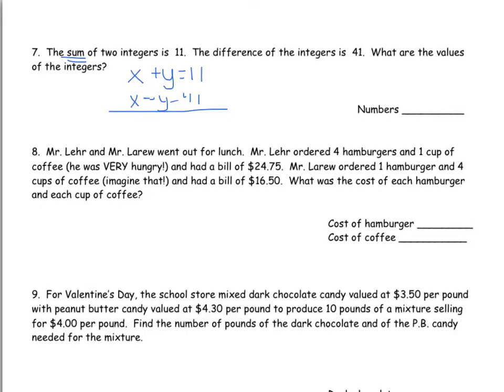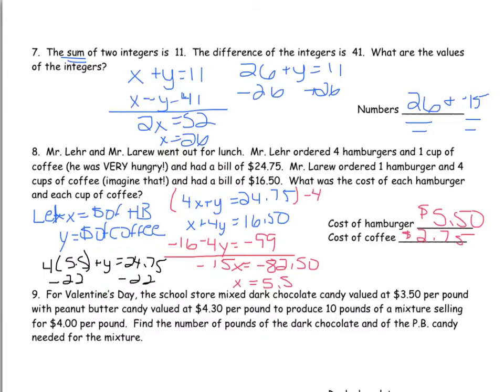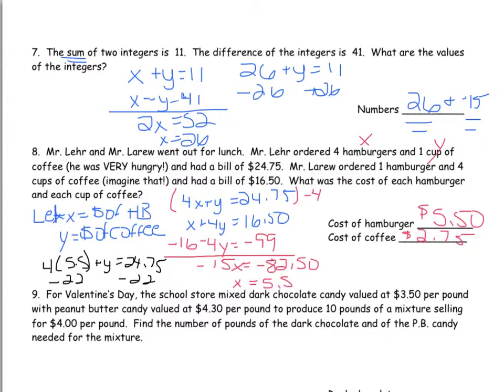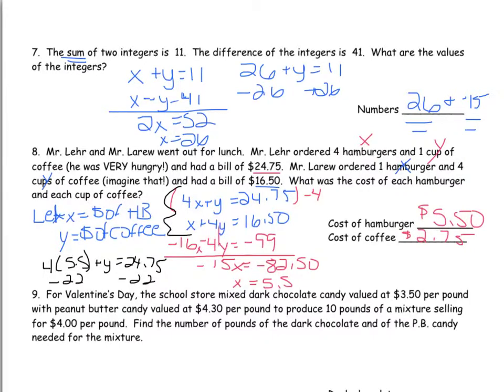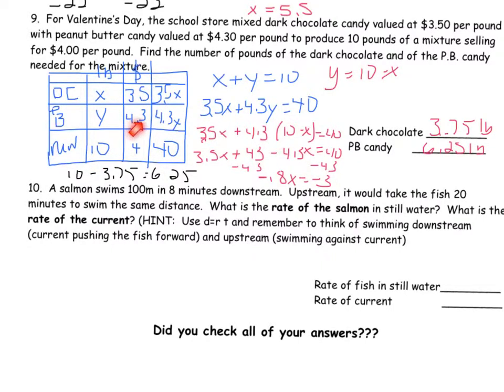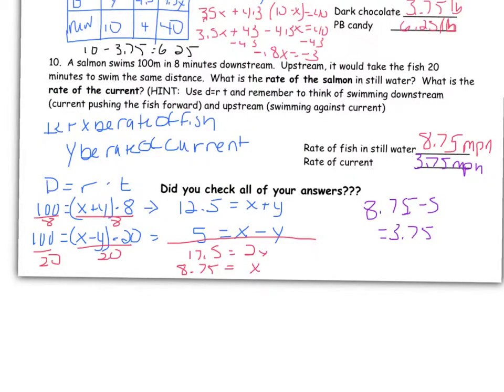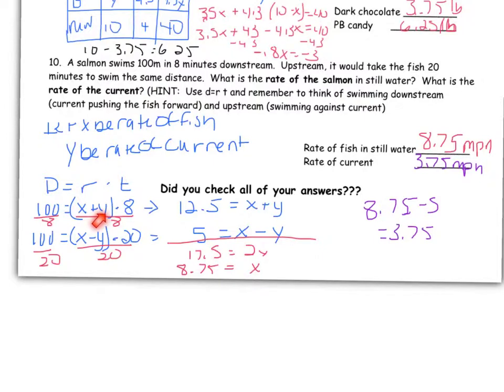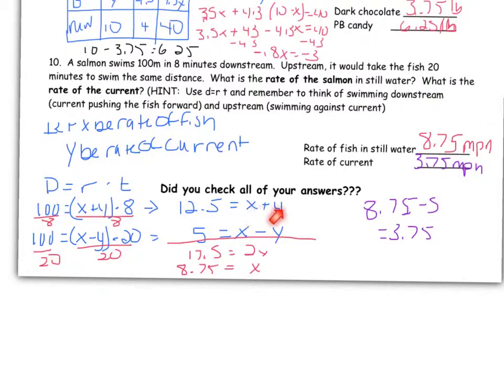Systems FA answers pt 2